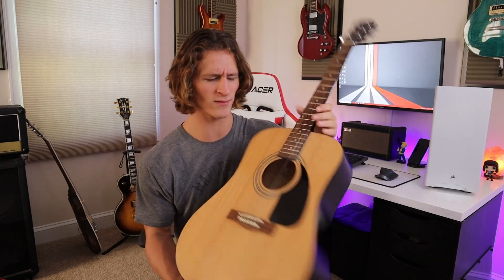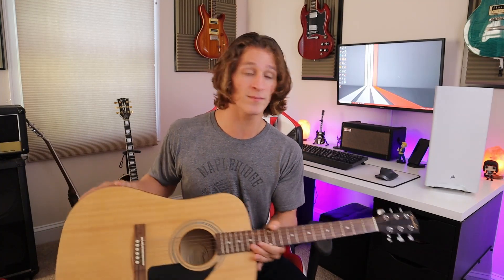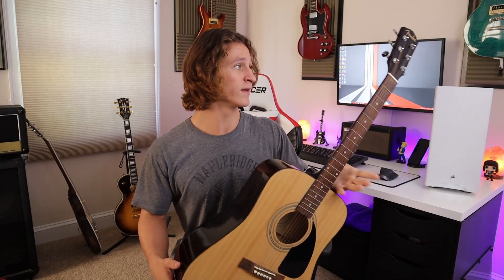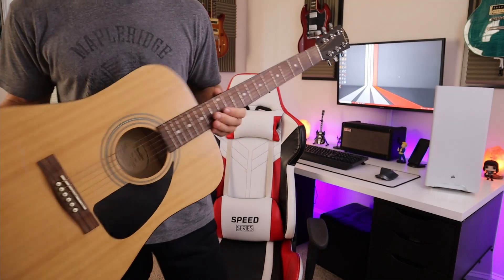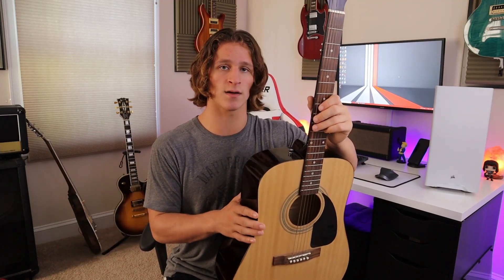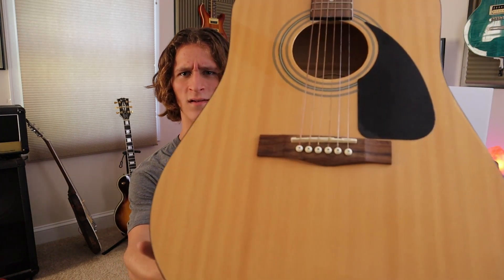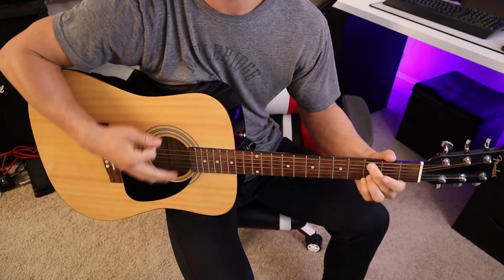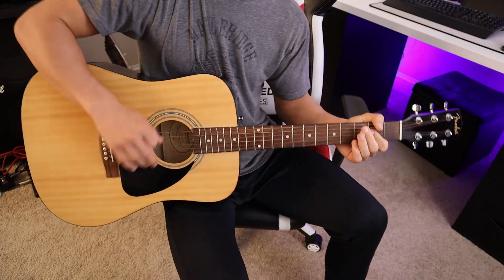Another New Guitar?!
Amps-

JCM 900

PositiveGrid Spark

Closest thing to my Marshall Valvestate 2000

Guitar picks

Camera batteries

Studio lights

Salt lamps

Mini Gibson SG